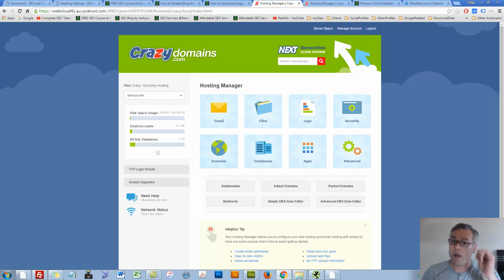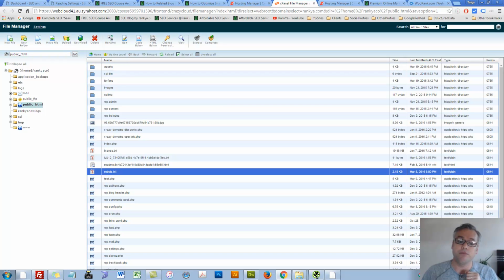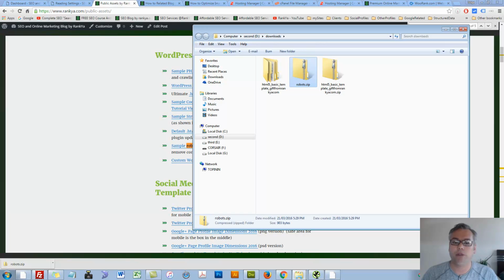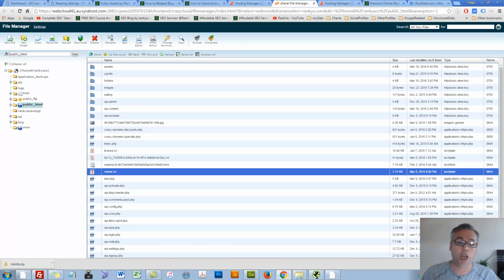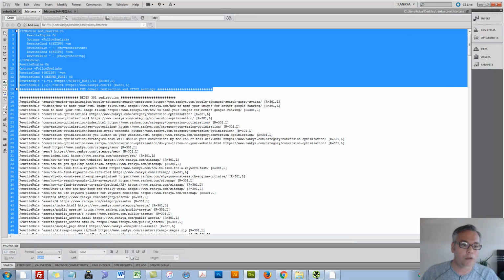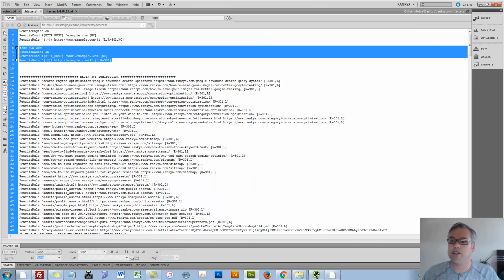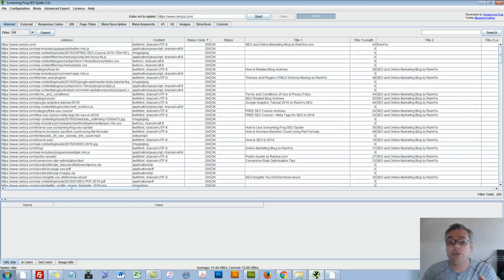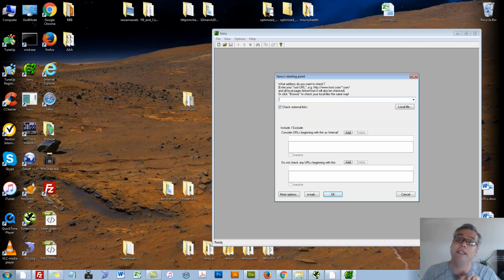Free Search Engine Optimization Course Outro Video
Free Search Engine Optimization Course Outro Video for the updated version of this SEO course